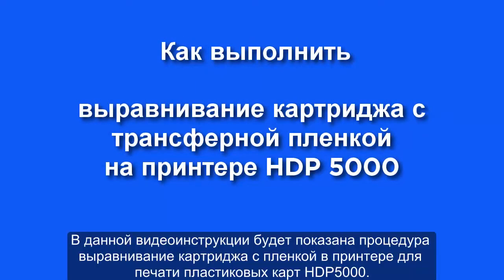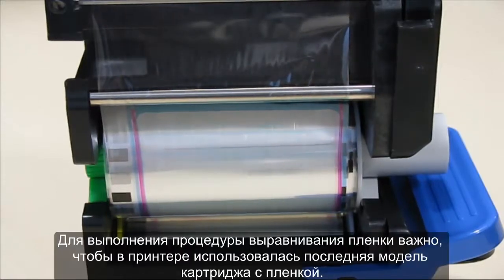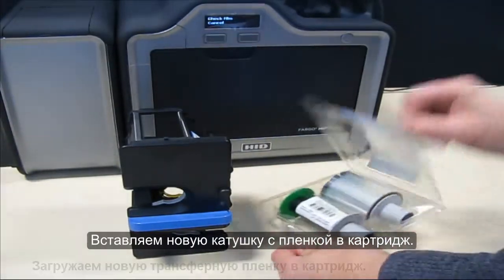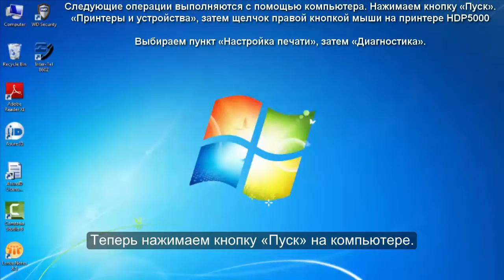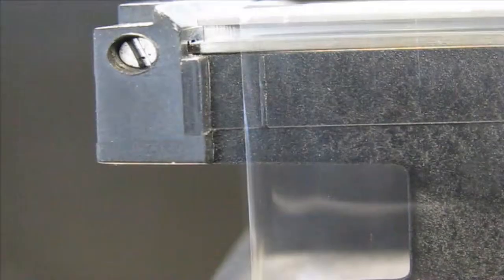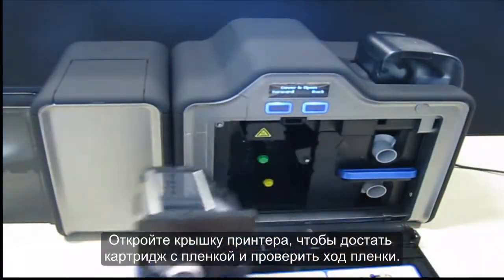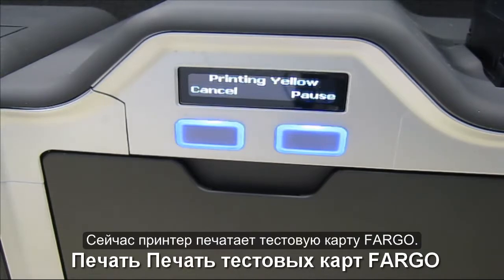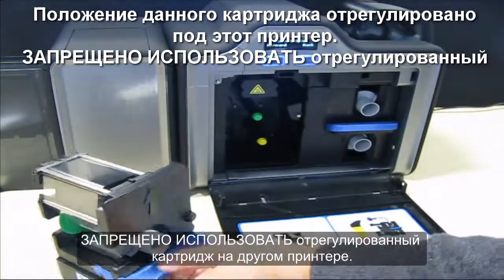Как выполнить выравнивание картриджа FILM ленты на принтере HDP5000?